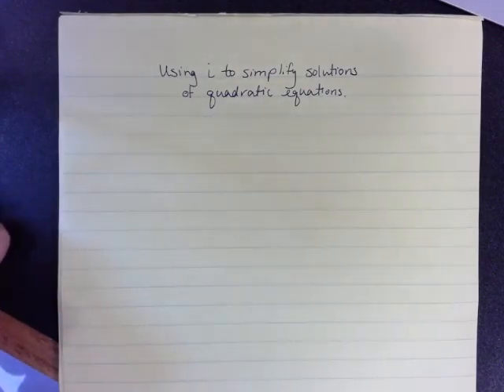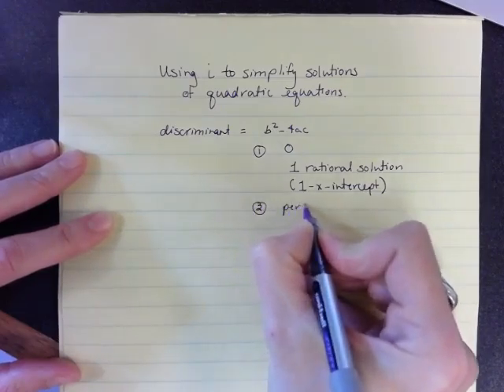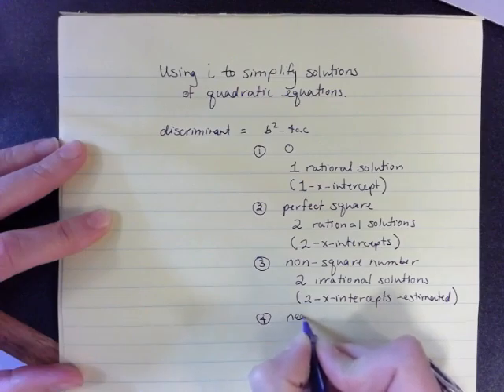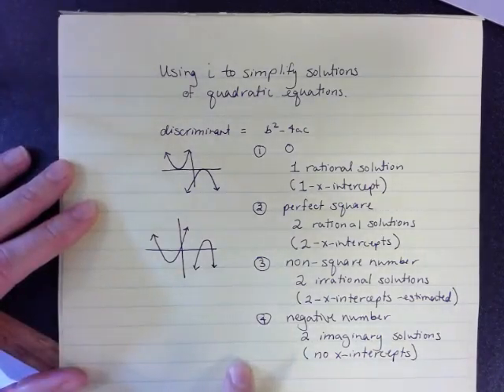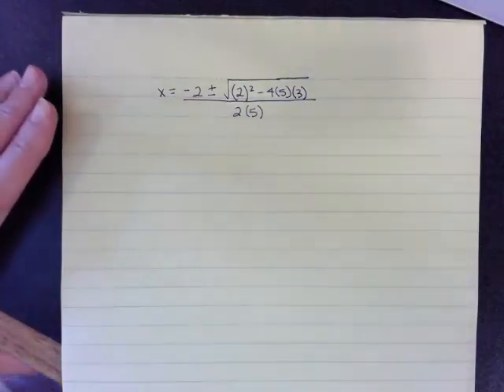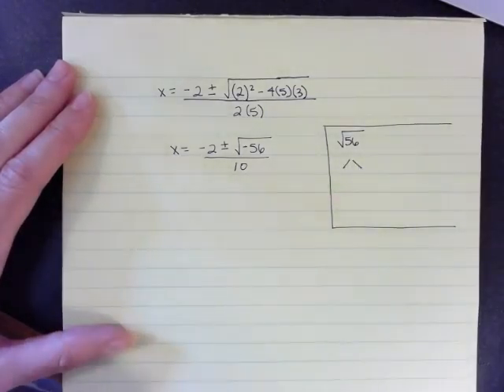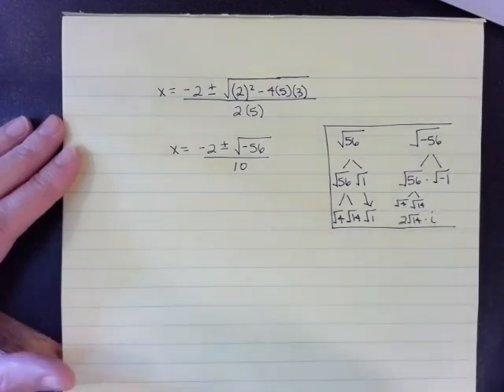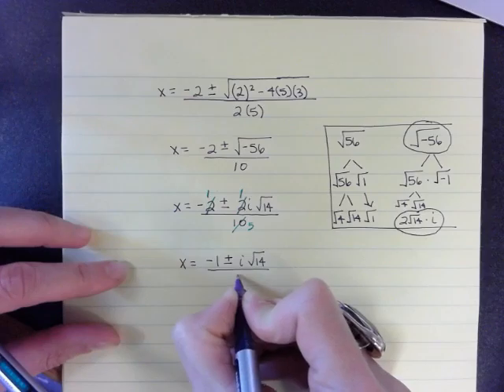Using i to simplify the solutions to quadratic equations part 1